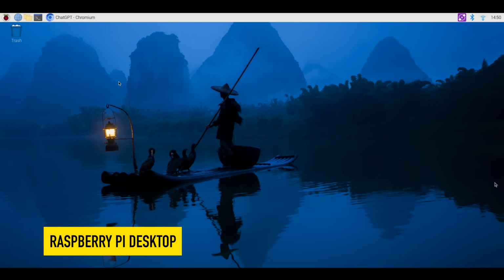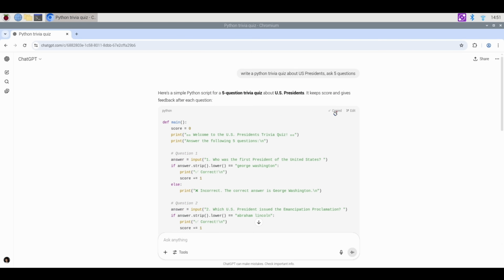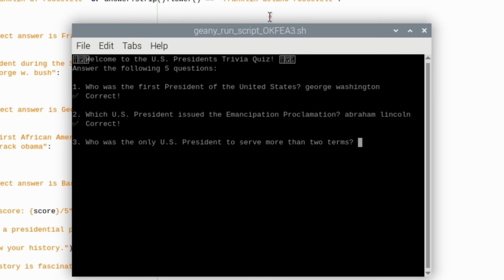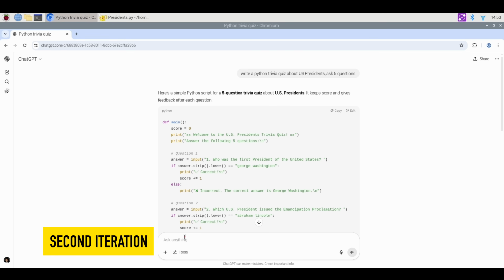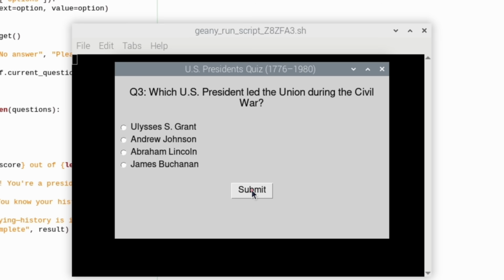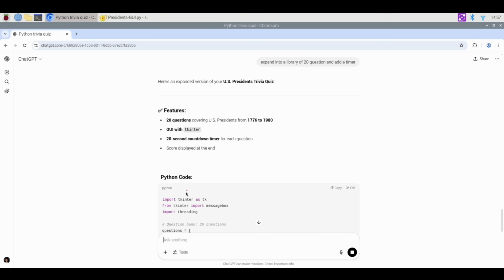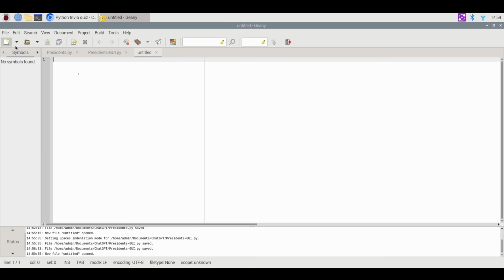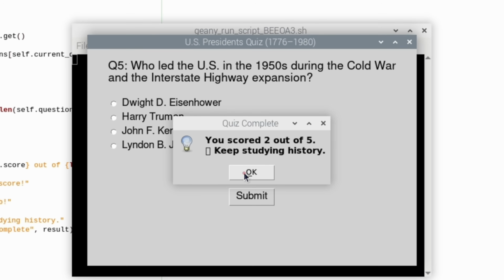Code a Presidential Trivia Game with ChatGPT and Raspberry Pi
Do you want to combine history, coding, and AI?
In this video, I’ll show you how to use the free tier of ChatGPT (no credit card needed) to build a U.S. Presidents trivia game in Python—step-by-step, using my iterative coding process.

I’m running this on a Raspberry Pi 5, but you can follow along on almost any computer and your favorite AI assistant—ChatGPT, Gemini, Copilot, Claude, or Perplexity.

This is a great project for:
- Anyone new to coding or Raspberry Pi
- Students preparing for U.S. history quizzes
- Trivia fans who want to make their own games
- Beginners who want to learn Python by building real tools

We’ll start with a simple text-based quiz, then improve it using AI prompts to add a GUI and a timer. If you’re just here for the final code, you can skip ahead or grab it directly from my GitHub below.

👇 TIMESTAMPS / CHAPTERS 👇
0:00 - Demo
1:35 - Iteration 1
2:23 - Demo 1
3:12 - Iteration 2
3:32 - Demo 2
4:06 - Iteration 3
5:02 - Demo 3

✅ Raspberry Pi 5
✅ Active Cooler / Heatsink
✅ USB-C Power Supply for Pi 5
✅ 64GB MicroSD Card

If you’ve ever been underestimated, talked over, or given unsolicited “feedback” that wasn’t actually helpful, this book is for you. A Woman’s Guide to Winning in Tech blends sharp humor with practical career strategies to help women navigate tech on their own terms—without changing who they are.

I’m giving away ONE Google AIY Voice Kit v1 this month.
Note: The Raspberry Pi 3 is NOT included—you’ll need your own Pi.

How to enter (2 steps):
1. Comment on THIS video: tell me which board/card game your friends or family take the longest on, or a Raspberry Pi project you’d like to see on this channel.
2. Submit the entry form linked below.

Window & Draw:
• Entries open Sept 1–30, 2025 (ET).
• I’ll go LIVE to randomly draw and announce the winner on Thu, Oct 9, 2025 at 12:00 PM EST.

Eligibility & Notes:
• US only — I cover standard shipping within the United States.
• One entry per person per month. No Shorts. Entries do not carry over to future months.
• If you win once, you’re not eligible to win again in later months.